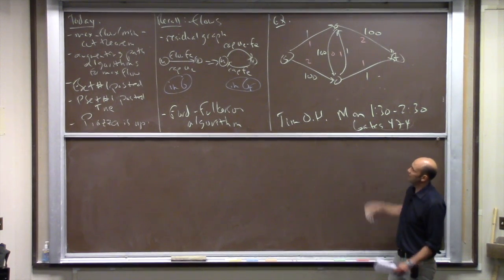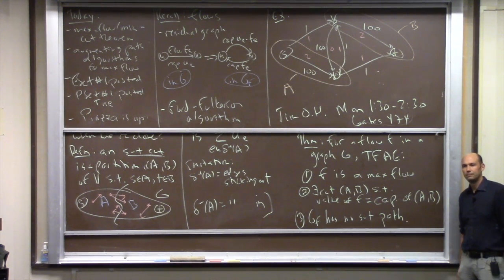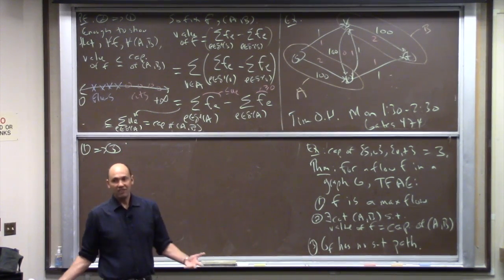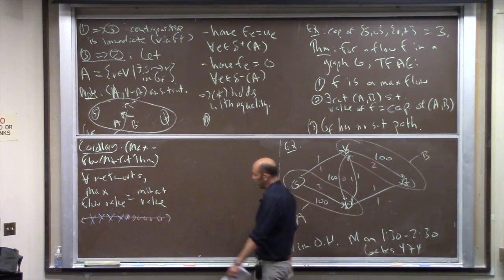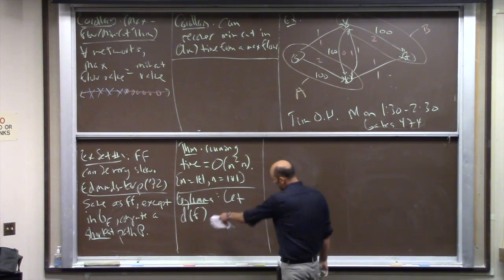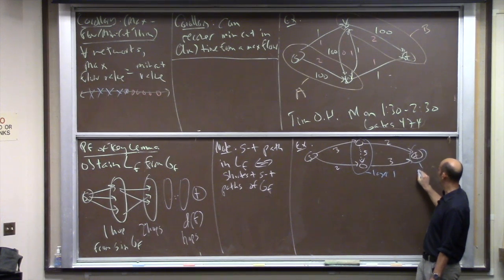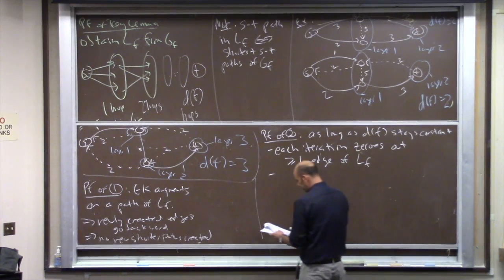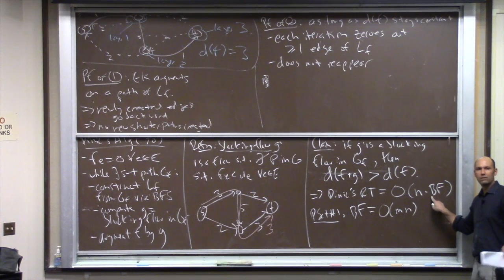A Second Course in Algorithms (Lecture 2: Augmenting Path Algorithms for Maximum Flow)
Proof of the max-flow/min-cut theorem. Augmenting on shortest paths (Edmonds-Karp). The blocking flow approach (Dinic).